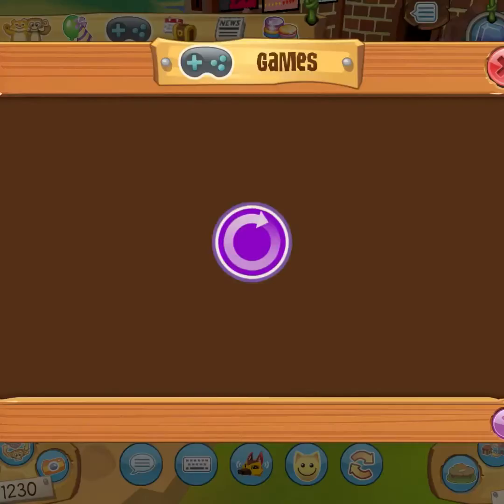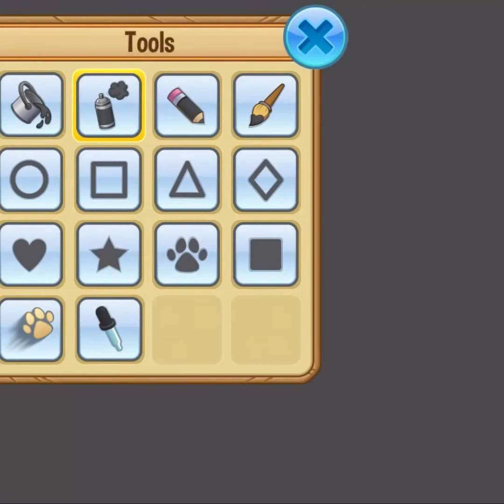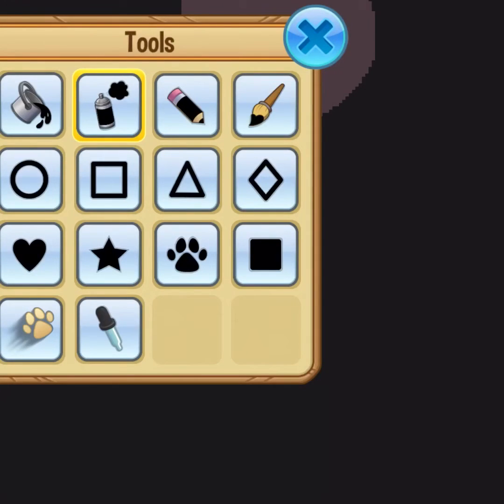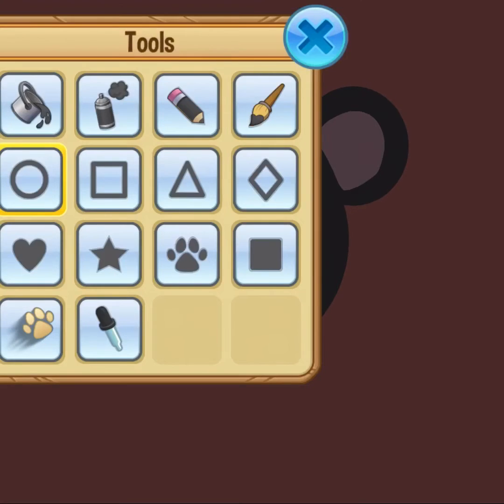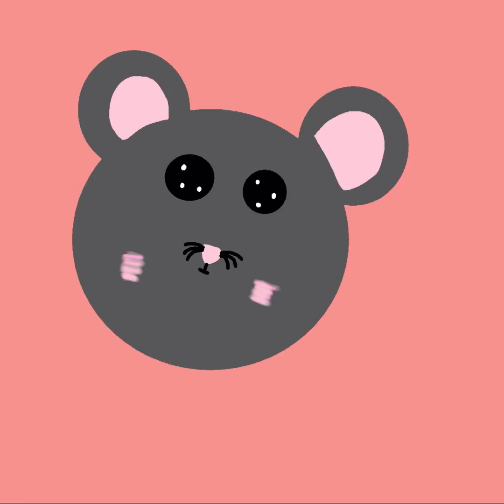Aj drawing episode 1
Watch and fallow along of my drawing in aj